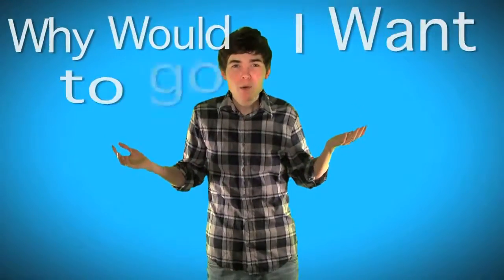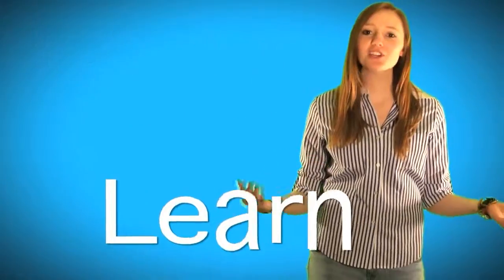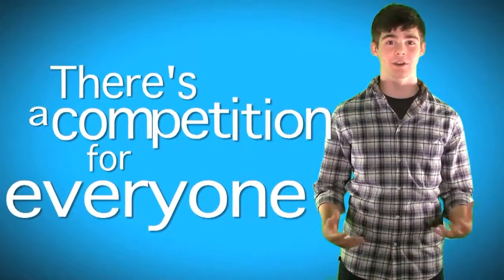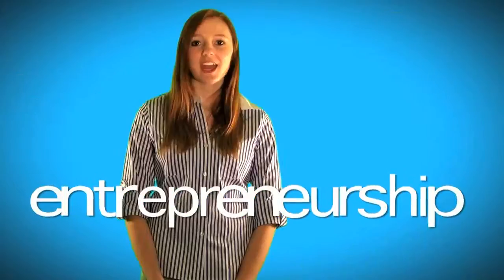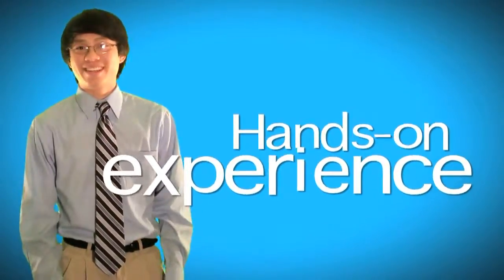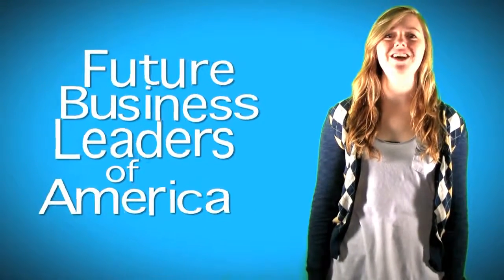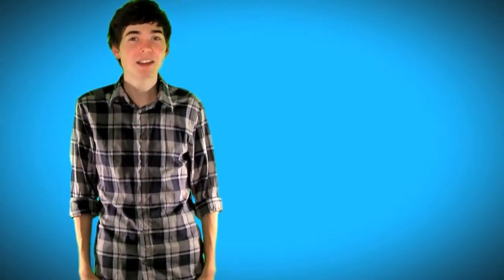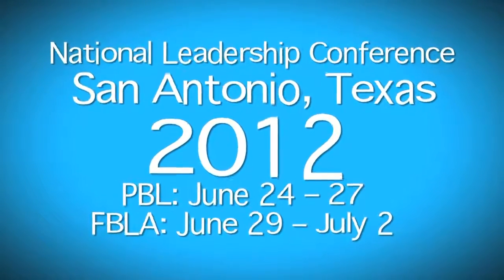2011 Digital Video Production, 3rd Place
Topic: Create a promotional video for the 2012 NLC in San Antonio, Texas to be held June 24-27 (PBL) and June 28-July 1 (FBLA).

Students: Austin Falbe, Austin Williams
State: Tennessee